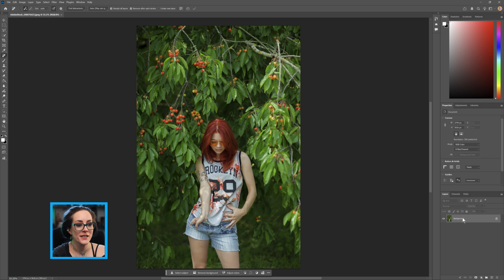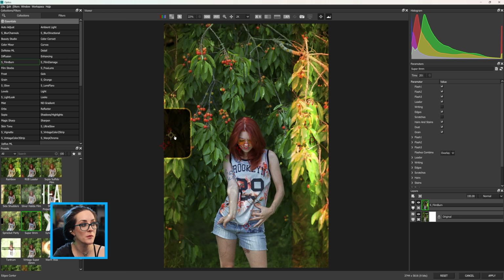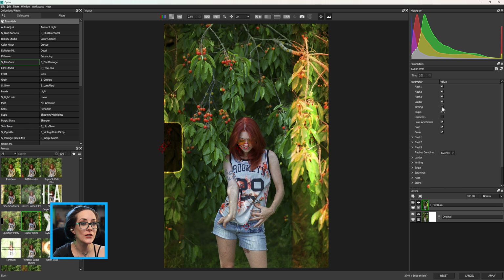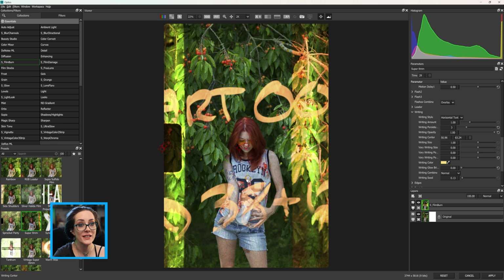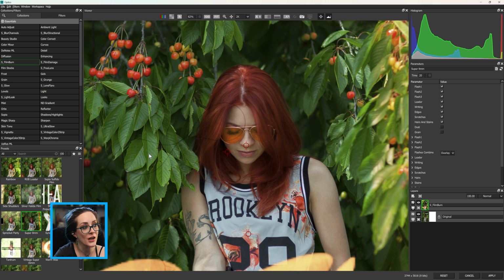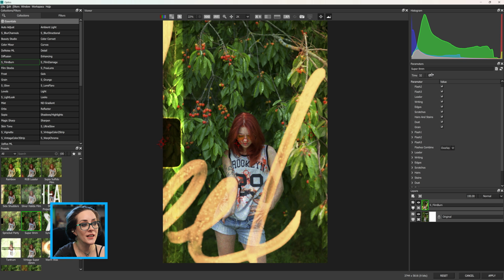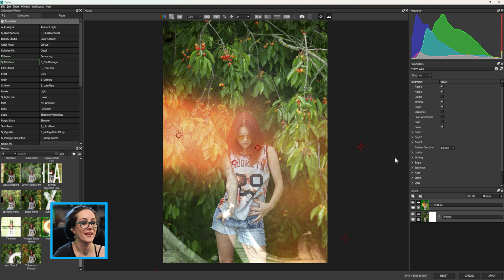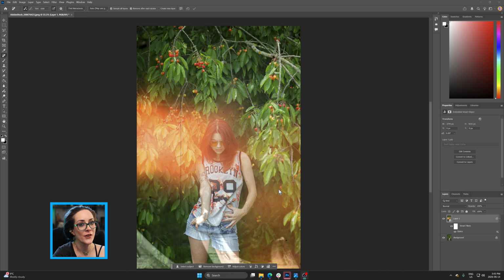Your Photos Need More Beautiful Mistakes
In this tutorial, Renee Robyn introduces the Film Burn effect in Boris FX Optics 2026.5 and shows how to quickly create vintage-inspired light leaks, scratches, dust, sprockets, and handmade film artifacts.

You’ll learn how to start with presets, use the Time and Seed sliders for fast variation, sample colors from your image, and toggle individual elements on or off to customize the look. Whether you want a subtle analog glow or a more dramatic retro treatment, Film Burn makes it easy to experiment and save your favorite results as custom presets.

Sign up for our weekly Optics news and get 1 FREE Look preset plus tips and tutorials to your inbox each month

0:00 Introduction to Film Burn
0:09 Opening Optics and Setting Up the Layer
0:17 Finding S_FilmBurn in Essentials
0:29 Starting with a Film Burn Preset
0:35 Using the Time Slider
0:46 Moving and Scaling Light Leaks and Sprockets
0:56 Turning Film Burn Elements On and Off
1:03 Sampling Custom Flash Colors
1:21 Adjusting the Writing Elements
1:46 Handmade Elements, Not AI
1:51 Using the Time and Seed Sliders
2:02 Turning Grain, Dust, Hairs, Stains, and Scratches On or Off
2:15 Keeping Film Burn Simple
2:29 Saving Your Own Preset
2:48 Trying the Warm Wax Preset
3:06 Final Adjustments
3:18 Easiest Film Burn Workflow Recap
3:23 Applying the Effect
3:27 Final Thoughts